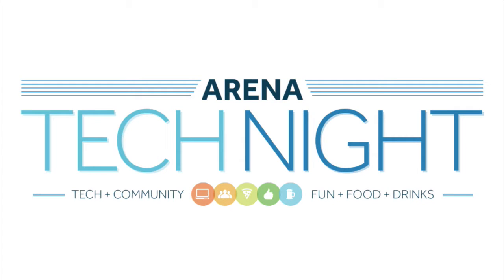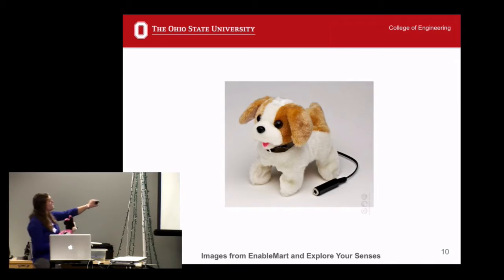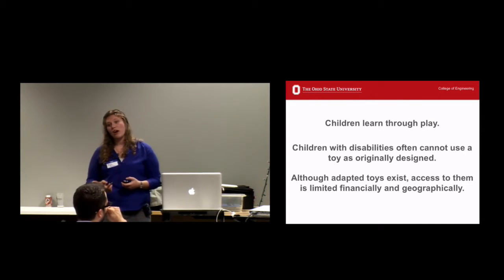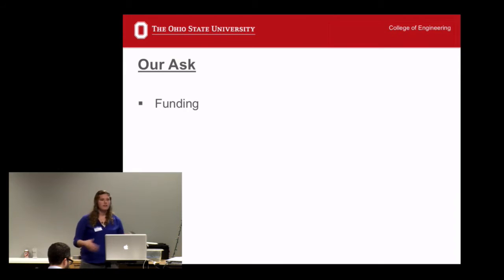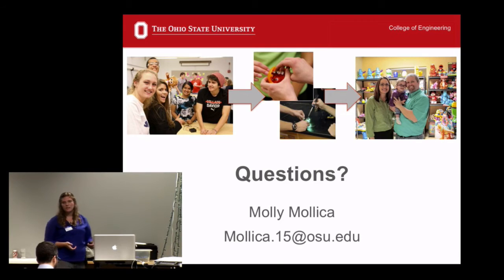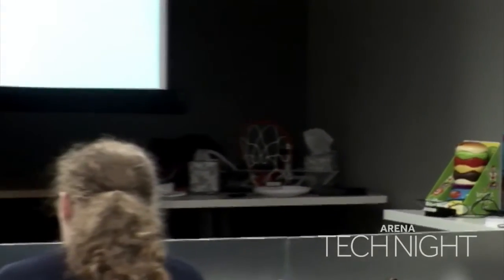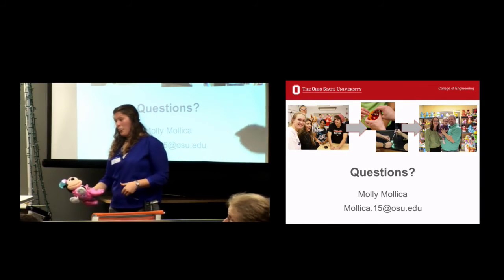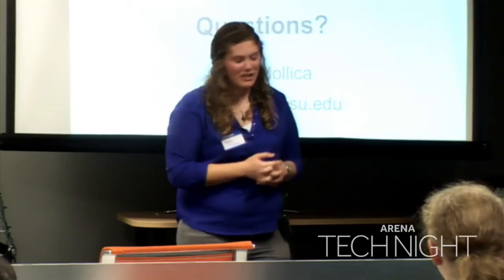Toying with Accessibility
In 2013, Ohio State University students created the Toy Adaption Program to teach undergrad engineering students how to adapt toys that can be donated to children with disabilities who can not often use toys in their standard configuration. Molly Mollica shares how providing hands-on experience for students allows them to explore a variety of technical skills and the connection between engineering and societal impact.

This was presented on October 27, 2015 at Cardinal Solutions’ Arena Tech Night in Columbus, OH.